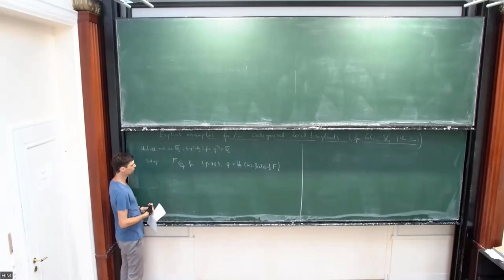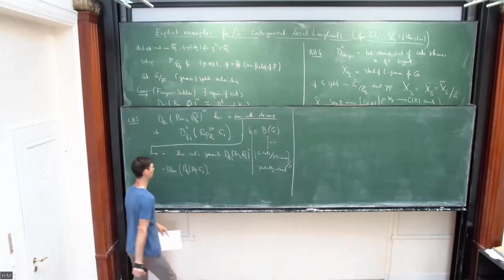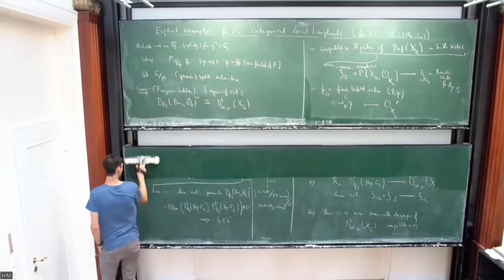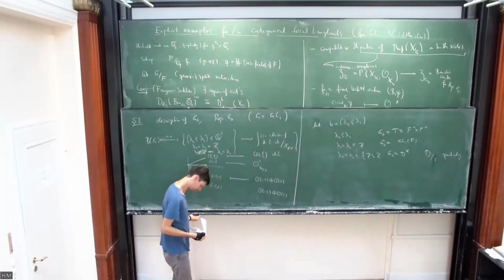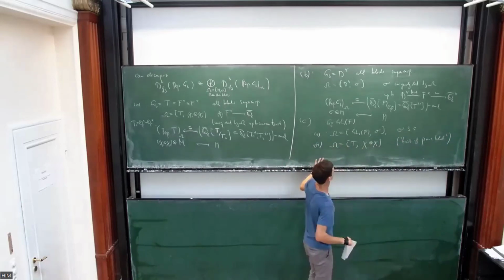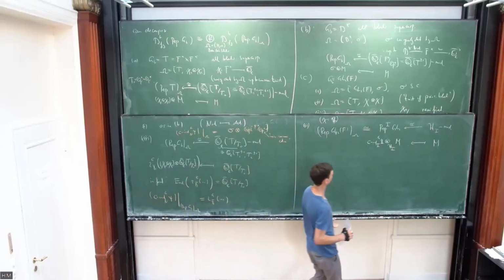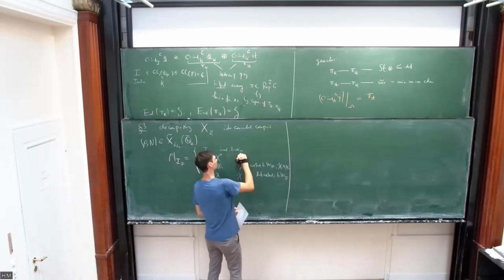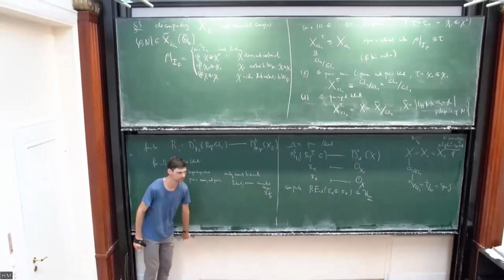Eugen Hellmann: Explicit examples of categorical local Langlands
Abstract: Categorical local Langlands aims to establish a relation between the derived category of smooth representations  of a p-adic reductive group and the derived category of coherent sheaves on the stack of corresponding L-parameters. In this talk we will discuss some examples, mainly in the case of the groups GL_2 and SL_2, where one can construct an explicit fully faithful functor between these categories. In these cases we will explicitly compute the (complexes of) sheaves associated to certain smooth representations and discuss how parabolic induction, the decomposition into Bernstein blocks and the Langlands classification of irreducible representations fits into this picture.